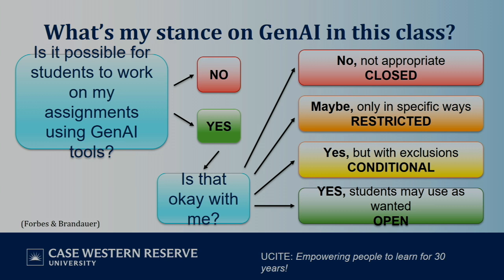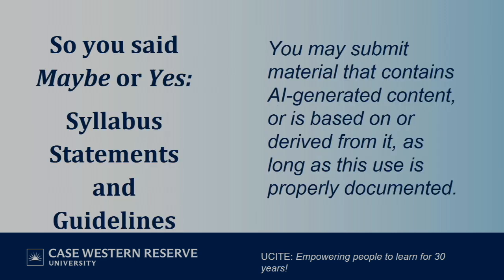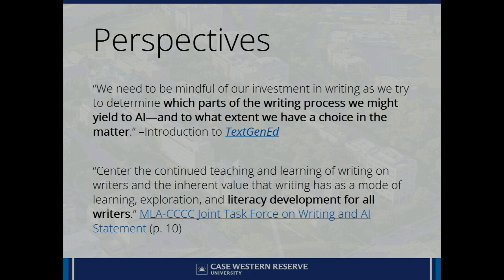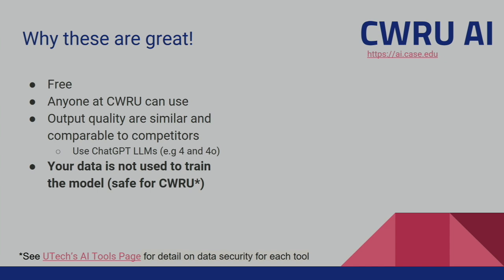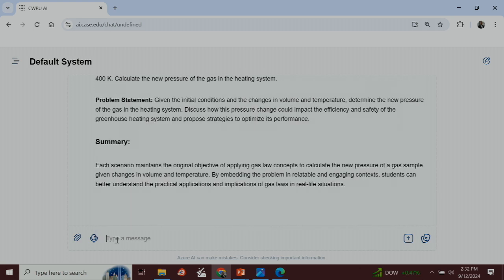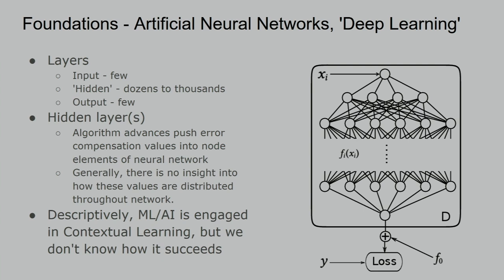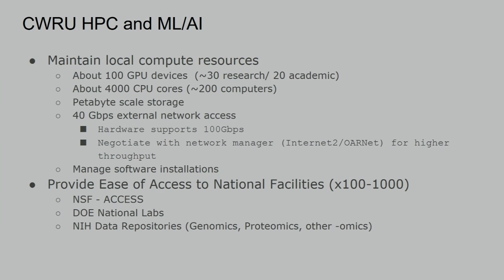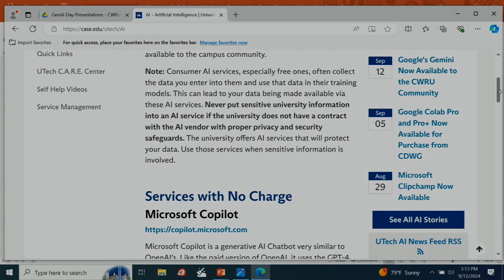Insights from CWRU Partners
2024 Generative AI and Information Literacy Day
September 12, 2024
Kelvin Smith Library